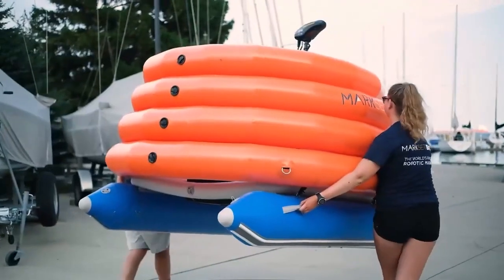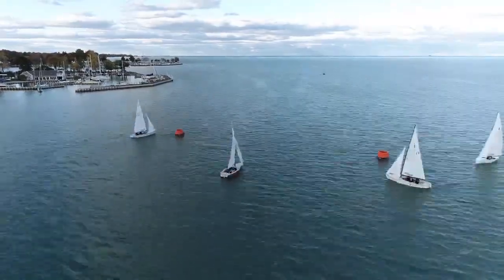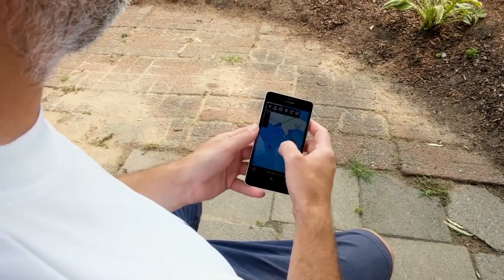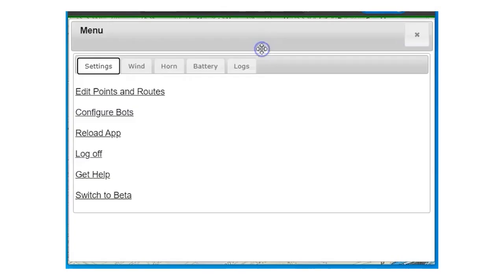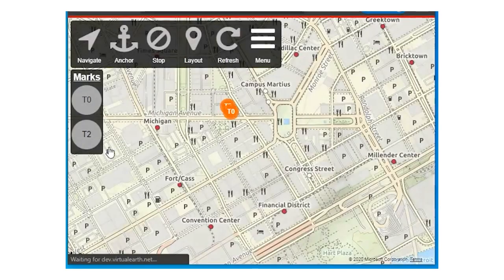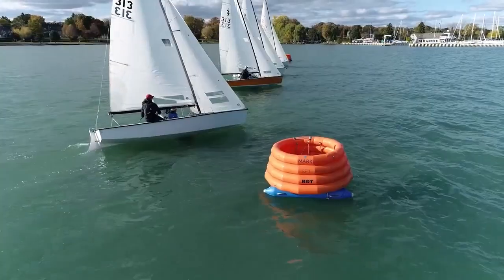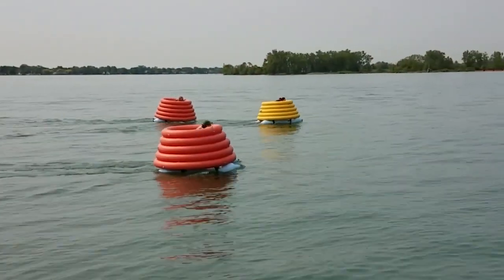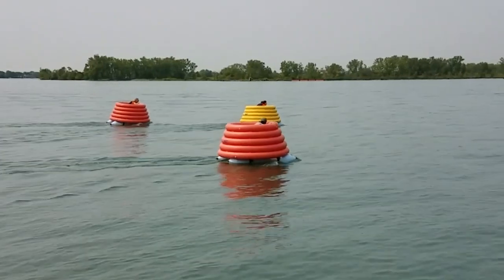How does an inventor tick? A conversation with the MarkSetBot inventor, Kevin Morin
"The first person to. " is a title held by many. Kevin Morin is certainly a titleholder for his invention of the MarkSetBot, the first fully automated sailing buoy. Now, with the release of RaceOS, he has earned another; he brought to market the first fully automated sailing race course.

As the pandemic was forcing change upon many race committee teams, Kevin had been poking at his invention and pushing it further. We wanted to know about his process. What it's like to come up with an idea, trust that it's a good one, and eventually see it take off? Watch the video to learn how he revolutionized the way races are run.

‣‣‣ ABOUT HARKEN BLOCKHEADS
What exactly is a Blockhead? If you are totally obsessed with how to rig, sail, and maintain your boat, you might already be one! The Harken Blockheads website is filled with hundreds of tips and videos to help you learn more about sailing. The club is free and young sailors get free stuff right away -- Join Blockheads